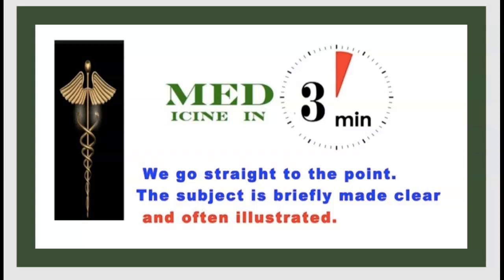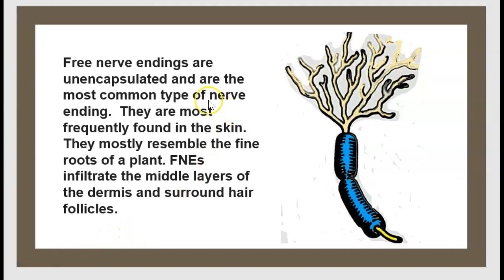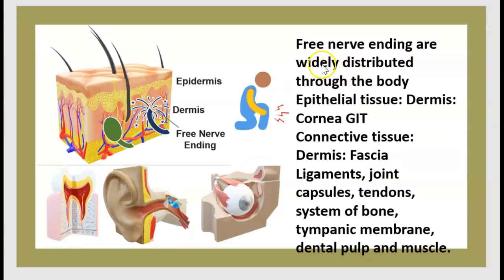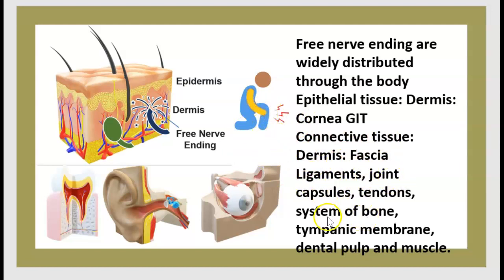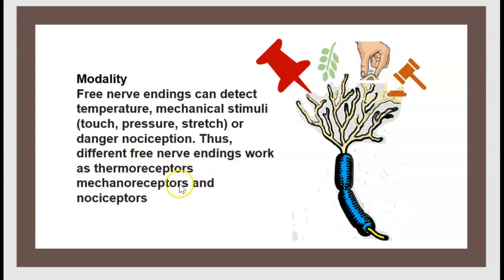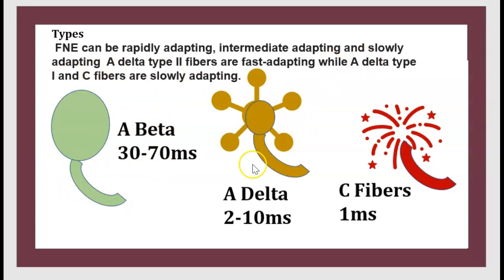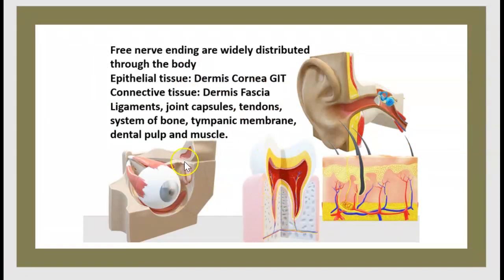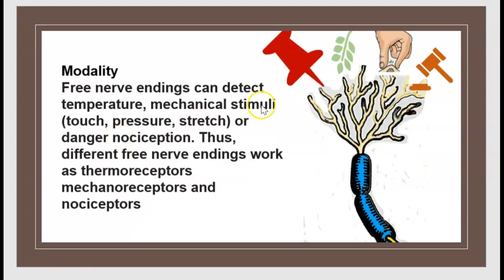2-Minute: Free nerve ending/ Sensory nerve receptors/ USMLE/ NCLEX/ MCAT/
Sensory Nerve Receptors of the Skin Free Nerve Ending USMLE NCLEX  in 3 minutes